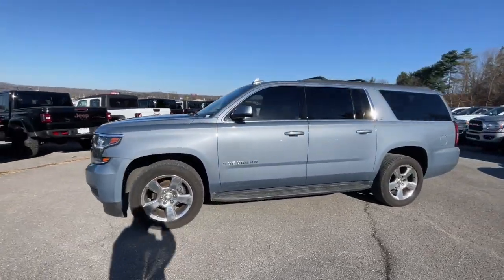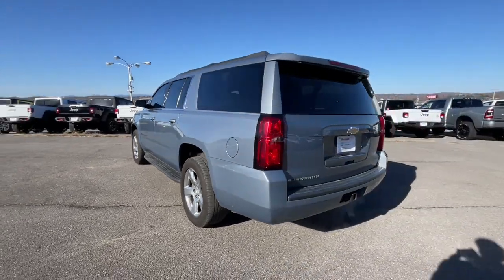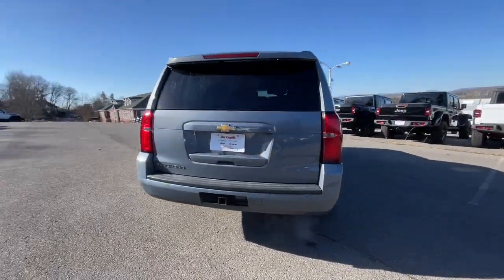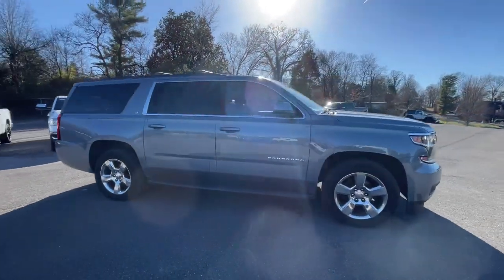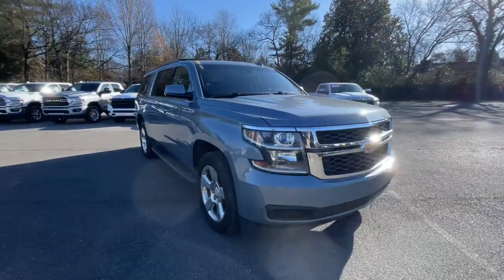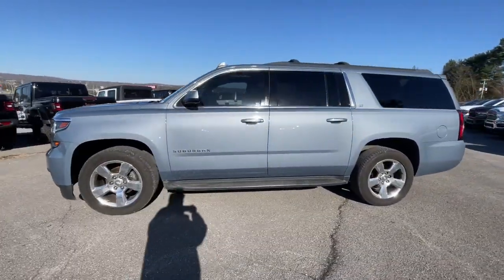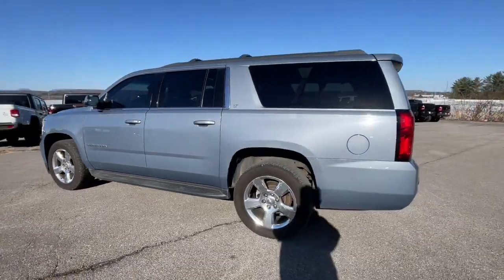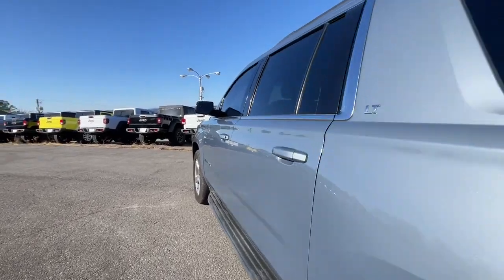2016 Chevrolet Suburban Knoxville, Farragut, Oak Ridge, Maryville, Gatlinburg, TN GR353159A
Slate Grey Metallic Used 2016 Chevrolet Suburban LT available in Knoxville, Tennessee at West Knoxville CDJR. Servicing the Knoxville, Farragut, Oak Ridge, Maryville, Gatlinburg, TN area.

West Knoxville CDJR
8544 Kingston Pike

Nav System  Heated Leather Seats  Third Row Seat  Entertainment System  Quad Bucket Seats  4x4  Hitch  WHEELS  20  X 9  (50.8 CM X 22.9 CM) POLISHED-ALUMINUM  LPO  BLACK ROOF RACK CROSS BARS  ENTERTAINMENT SYSTEM  REAR SEAT  BLU-... br /br /KEY FEATURES INCLUDEbr /Leather Seats  Third Row Seat  4x4  Power Liftgate  Rear Air. Chevrolet LT with SLATE GREY METALLIC exterior and JET BLACK interior features a 8 Cylinder Engine with 355 HP at 5600 RPM*. br /br /OPTION PACKAGESbr /SUN  ENTERTAINMENT AND DESTINATIONS PACKAGE  (CF5) power sunroof  (U42) rear seat DVD entertainment system and (IO6) Chevrolet MyLink radio with navigation  ENTERTAINMENT SYSTEM  REAR SEAT  BLU-RAY/DVD with remote control  overhead display  four 2-channel wireless infrared headphones and auxiliary audio/video input jacks and USB port  WHEELS  20  X 9  (50.8 CM X 22.9 CM) POLISHED-ALUMINUM  SEATS  SECOND ROW BUCKET  MANUAL  AUDIO SYSTEM  CHEVROLET MYLINK RADIO WITH NAVIGATION AND 8  DIAGONAL COLOR TOUCH-SCREEN AM/FM stereo with seek-and-scan and digital clock  includes Bluetooth streaming audio for music and select phones; voice-activated technology for radio and phone; featuring Apple CarPlay capability for compatible phone; includes 5 USB ports and 1 auxiliary jack  LPO  BLACK ROOF RACK CROSS BARS (dealer-installed)  ENGINE  5.3L V8 ECOTEC3 WITH ACTIVE FUEL MANAGEMENT  DIRECT INJECTION AND VARIABLE VALVE TIMING includes aluminum block construction (355 hp [265 kW] @ 5600 rpm  383 lb-ft of torque [518 N-m] @ 4100 rpm) (STD)  TRANSMISSION  6-SPEED AUTOMATIC  ELECTRONICALLY CONTROLLED with overdrive and tow/haul mode (STD). br /br /EXPERTS REPORTbr /Edmunds.com s review says  The 2016 Chevrolet Suburban combines massive passenger  cargo and towing capabilities in a way that few other vehicles can. . br /br /Price does not include licensing costs  registration fees  taxes and dealer doc fee of $799 which are to be paid by the consumer.br /
SUN, ENTERTAINMENT AND DESTINATIONS PACKAGE includes additional 9 months of SiriusXM Radio and NavTraffic service, (CF5) power sunroof, (U42) rear seat DVD entertainment system and (IO6) Chevrolet MyLink radio with navigation (Not available when (TUF) Texas Edition is ordered.) *GROSS* ATV,IO6,L83,MYC,RD4,U42,VQQ